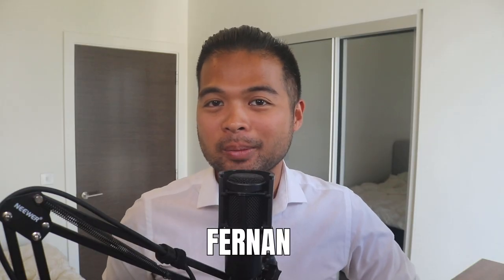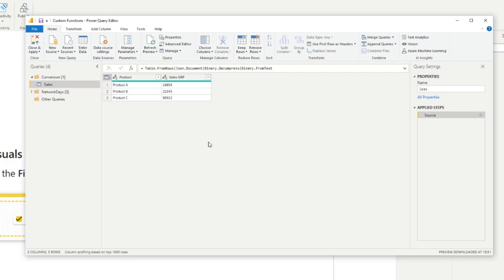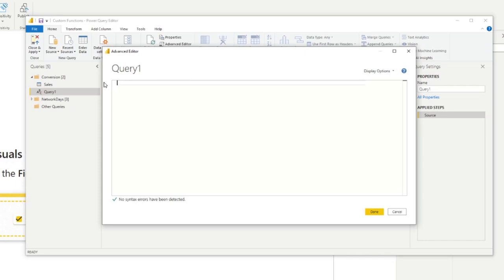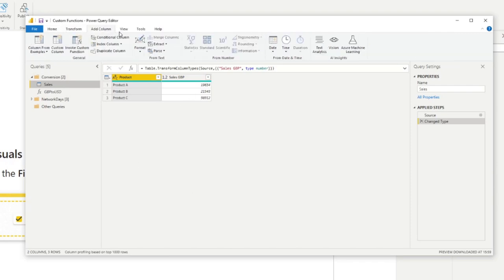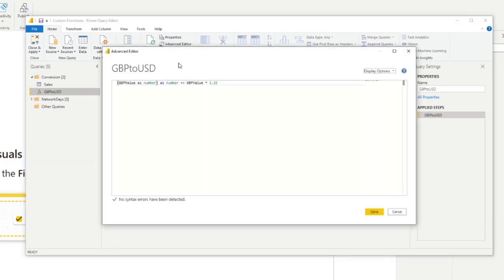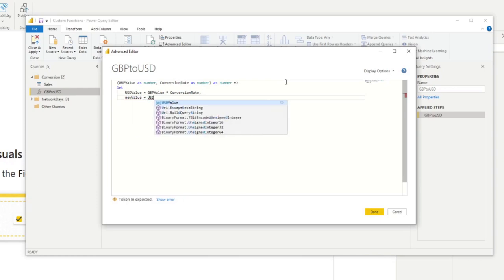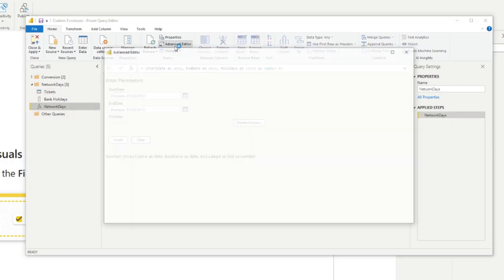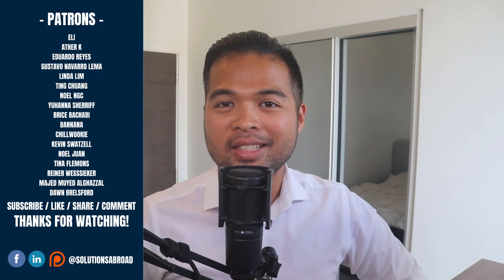Create your OWN CUSTOM FUNCTION in Power Query // Beginners Guide to Power BI in 2022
In this video were going to cover how you can create your own custom functions in Power Query which you can reuse and make your report development a lot easier